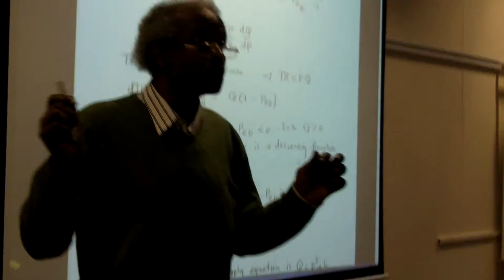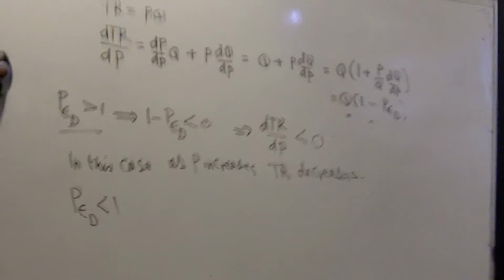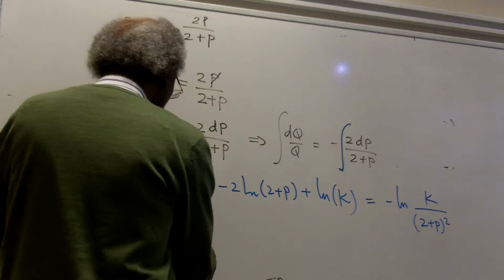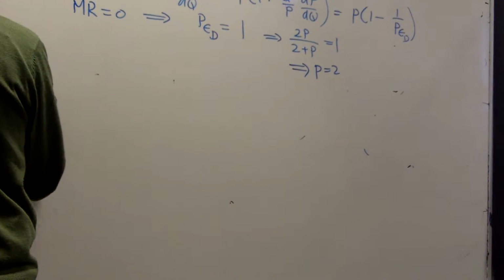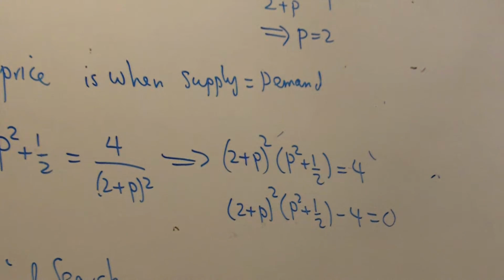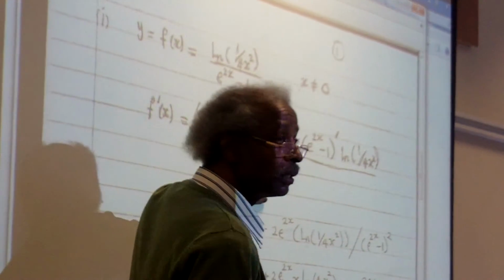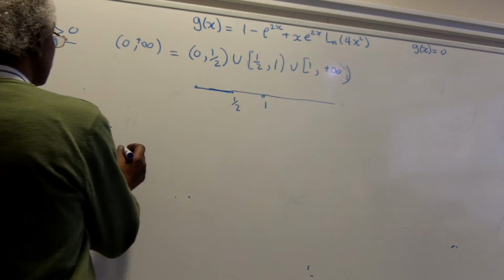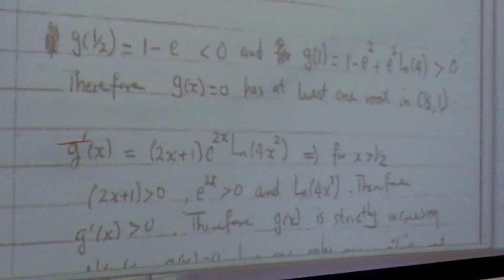WIFP CALCULUS CW